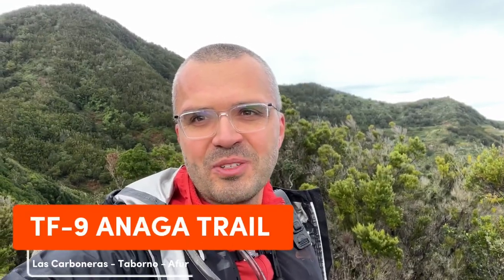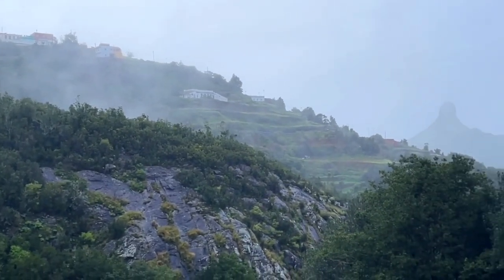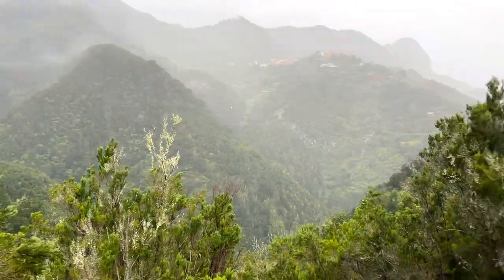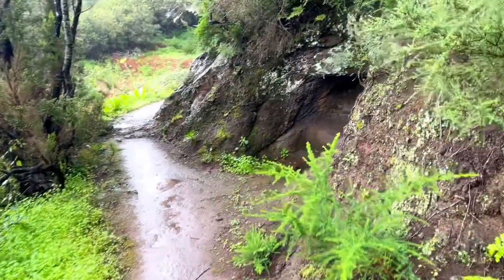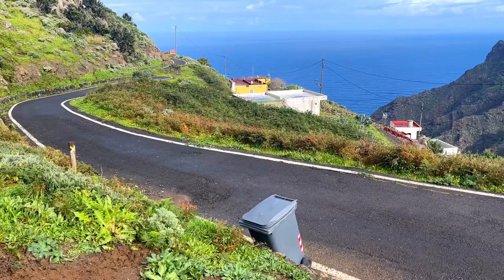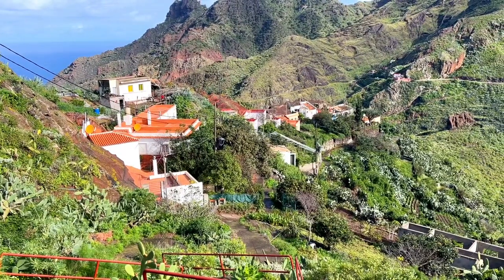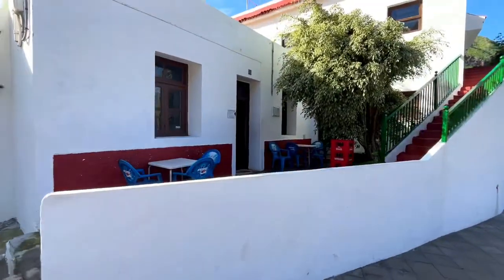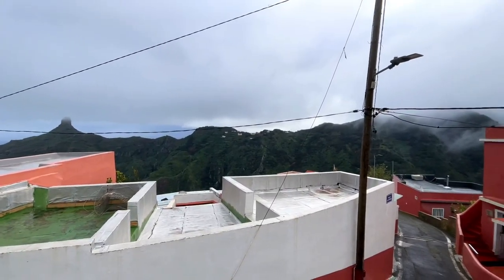Anaga TF-9 Three Villages Trail with a stunning ridge walk ⛰️ | Las Carboneras - Taborno - Afur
NEED HELP WITH PLANNING YOUR HIKES IN TENERIFE? WHICH ARE THE BEST ROUTES?
➡️ Guide to all routes in the Anaga Rural Park in Tenerife

⭐ TRAIL DESCRIPTION ⭐
A video tour of the TF-9 "Three Villages" trail in the Anaga Rural Park in Tenerife. This official one-way trail goes from Las Carboneras village to Taborno village to Afur village (or vice versa).

The trail would not be a first choice for a novice hiker in Tenerife, but has its highlights like the superb ridge walk at the start of the video and the possibility to see three villages in one hike. Consider doing this trail after you have done the circular TF-8 (or TF-6) and TF-11 from Cruz Del Carmen to Punta del Hidalgo.

The trail is a bit more than 7km long. If you want to make the hike more impressive, consider adding a 3,5km circle around the ⛰️ Roque the Taborno in the middle of the trail. This will make the experience more special.

If you want to finish the hike with a meal 🍽️, go from Afur to Las Carboneras, as the latter has at least 2 eateries, while Afur has only a bar with some snacks and pastries.

CAN YOU TRUST THIS VIDEO?
The Smart Travel Family lived in the North of Tenerife 🏝️ in 2022 and 2023. During that time I (Kristaps) undertook a quest to do all the 11 official Anaga Rural Park trails. This and other Tenerife trail videos come from my experience of hiking alone and with my kids.

TENERIFE HIKING COMMUNITY
If you want to hike with company, check out the Anaga Hiking Community on Facebook. Other hikers often announce their hikes there, and help each other with tips and sometimes even transportation.

ORGANIZED HIKES WITH PROFESSIONAL GUIDES
🥾🥾🥾 If you want to do a hike with a professional guide, you can arrange one through Get Your Guide